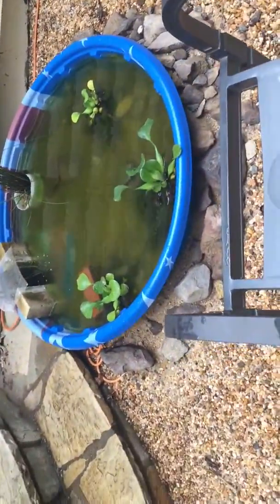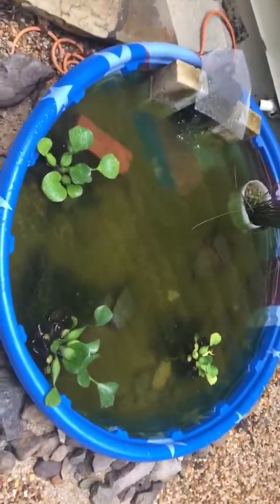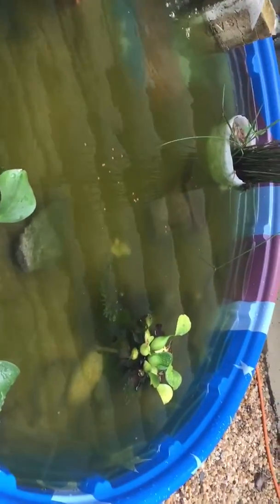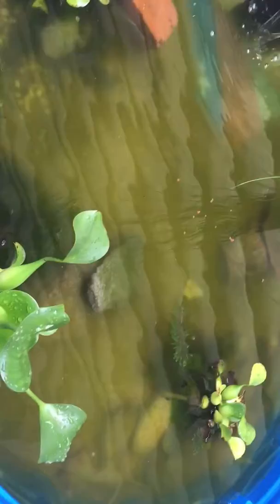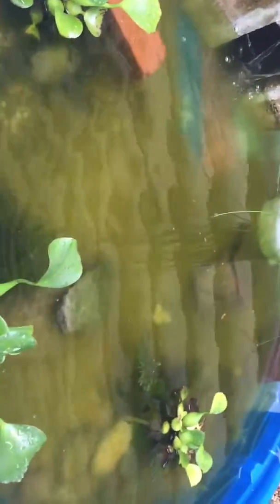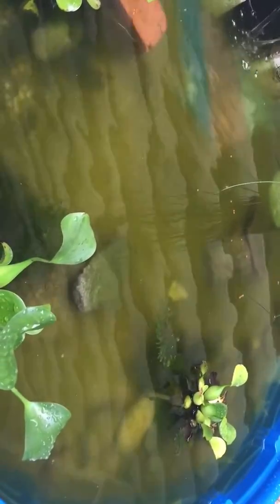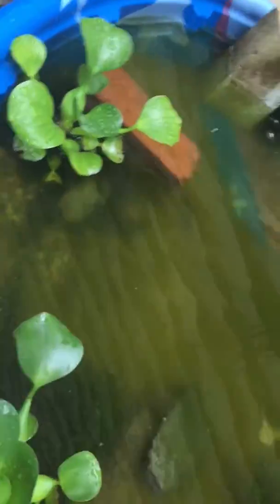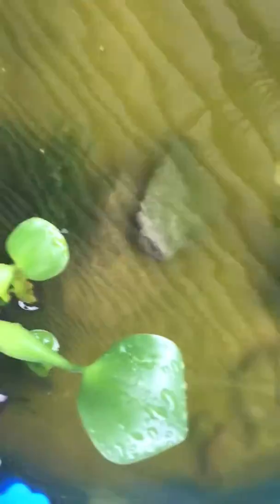AWESOME MINI POND!!!!!!!!!!!!!